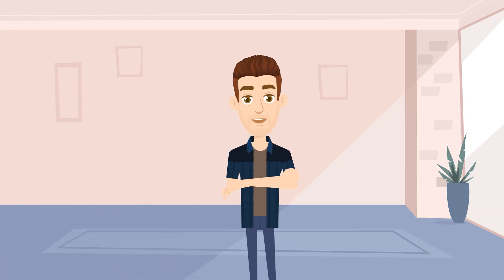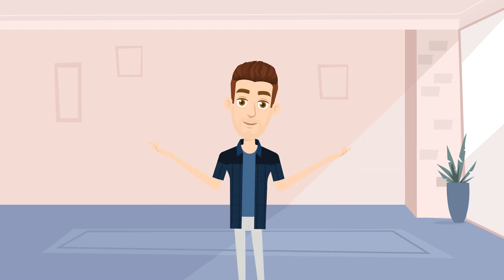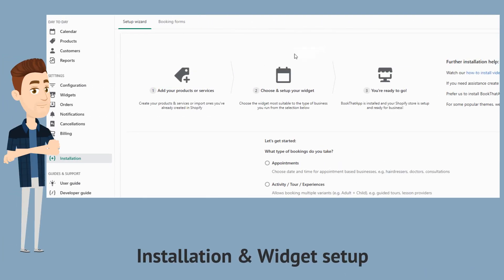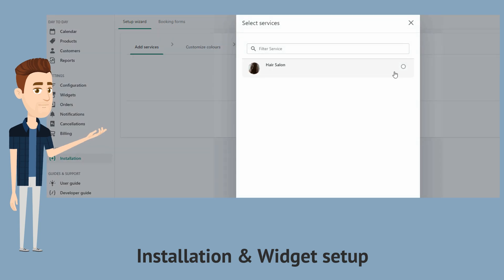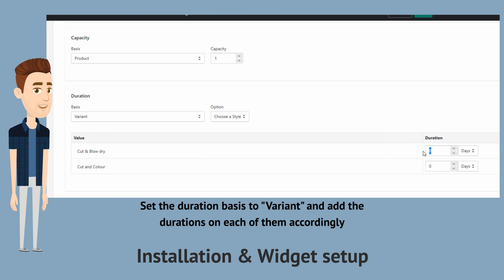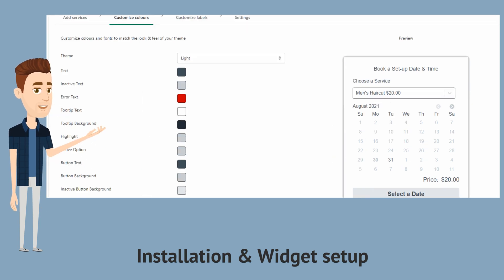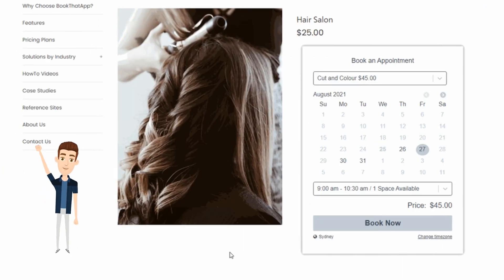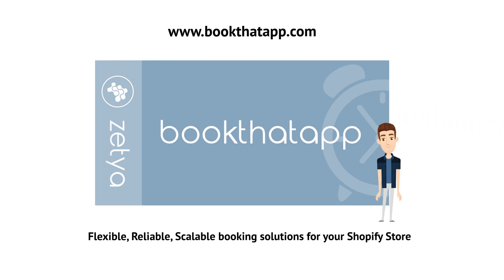BookThatApp for Appointments - Getting Started Video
This video will walk you through setting up BookThatApp to take appointments on your Shopify store.   In just a few easy clicks you can add a calendar, show real time availability to your customers and be taking appointments online.   BookThatApp allows you to take chargeable or no charge appointments and also supports adding a Book Now button anywhere on your Shopify store.